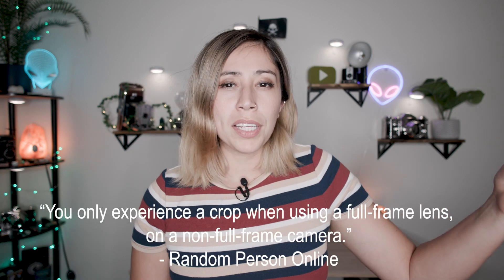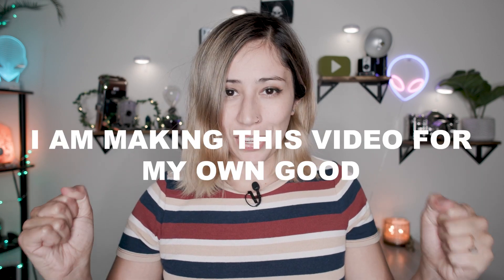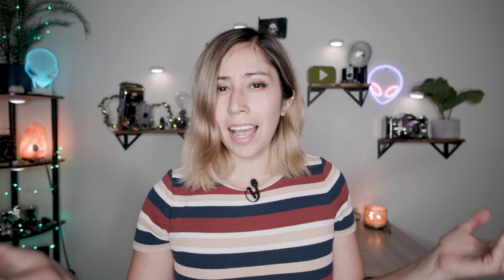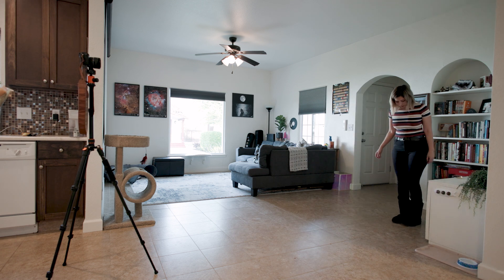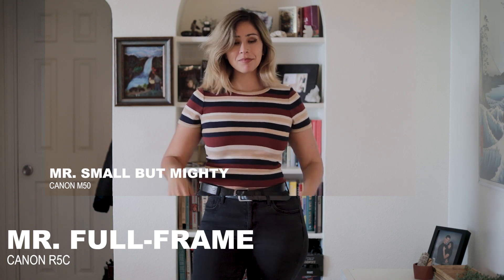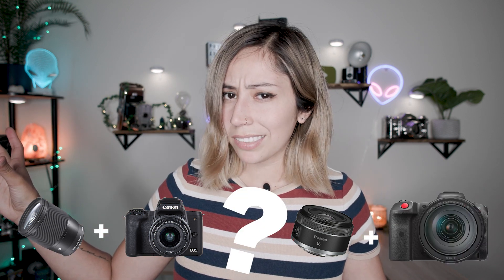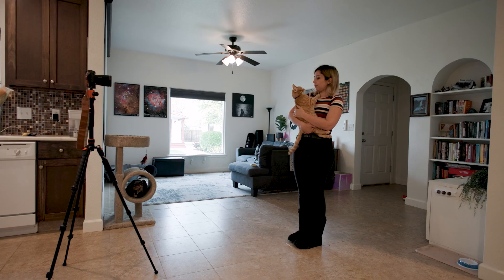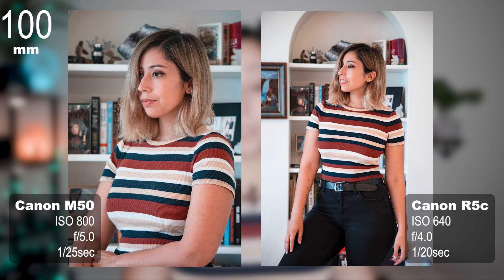Full-Frame vs APS-C Focal Length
Do you experience a crop factor with an APS-C camera even if you are using an APS-C lens? In this video, I compare the crop factor of a full-frame camera and an APS-C camera when using a full-frame lens on both of them and when using lenses that were built for their specific camera sensors. I was genuinely curious if there would still be a crop factor even when using lenses with the "same focal length," cause I kept finding conflicting information online.

(Great for creators, get 7 days free with this link)

:::Equipment used:::

Canon R5C
Canon M50

Audio:
DJI Lavalier Mic